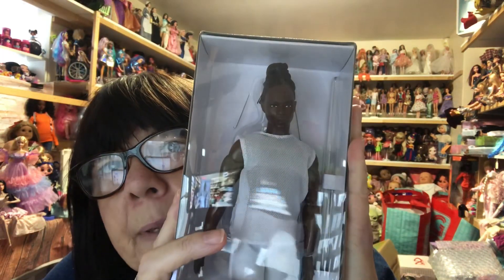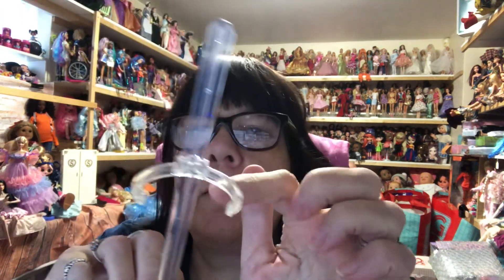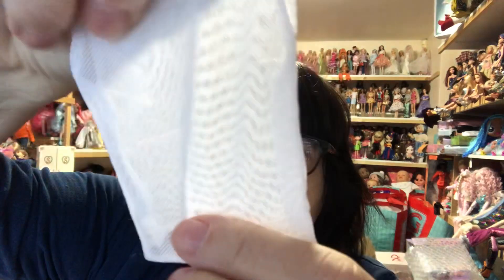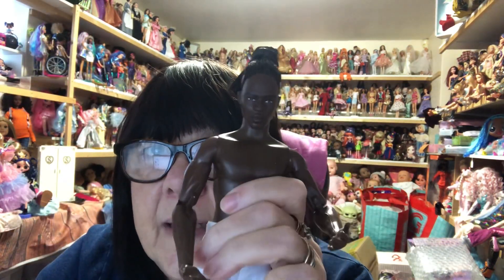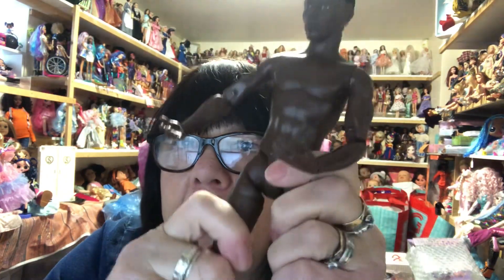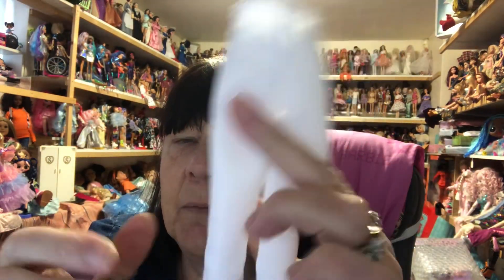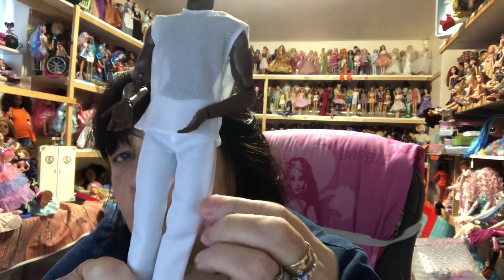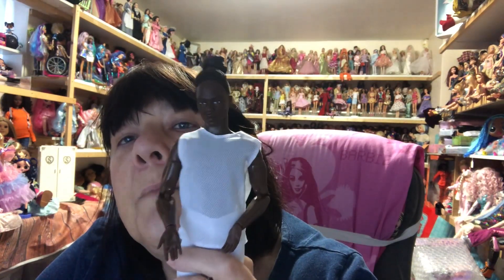BARBIE SIGNATURE LOOKS #4 ADULT COLLECTOR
Today I finally got my hands on a Barbie signature looks doll!! I have the #4 - a very handsome Ken doll 🥰